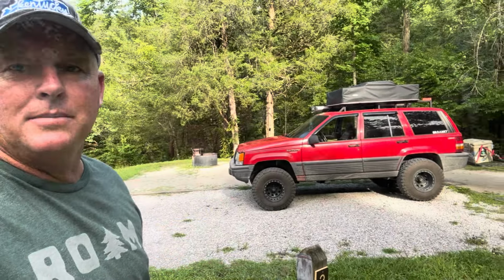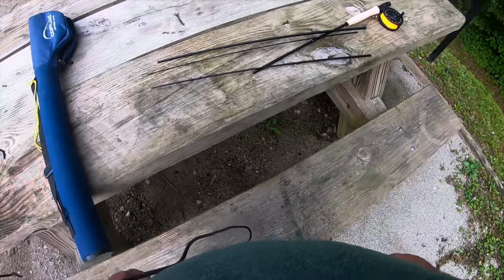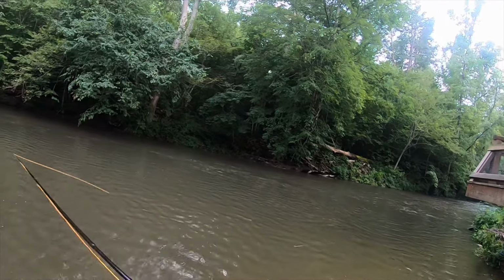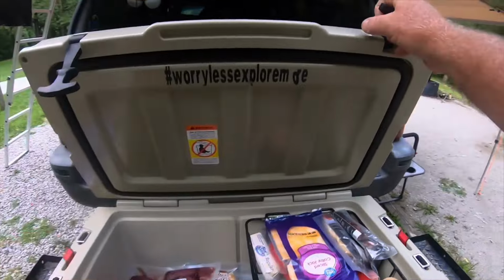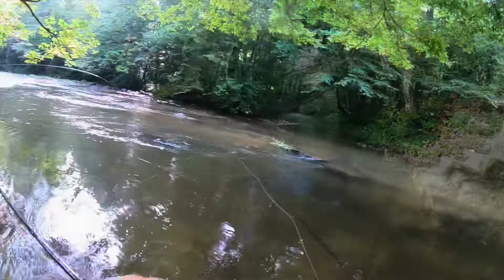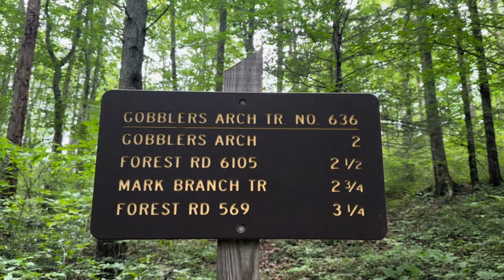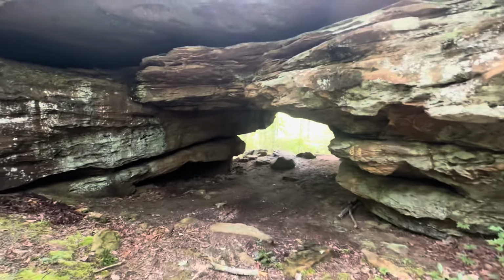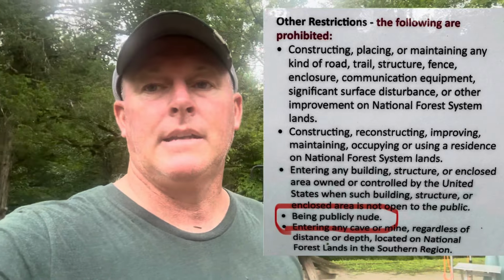Great Meadows camping,fly fishing and hiking trip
I threw some stuff in the Jeep and went to explore the Daniel Boone National Forest!! I ended up camping , hiking and doing some trout fishing!